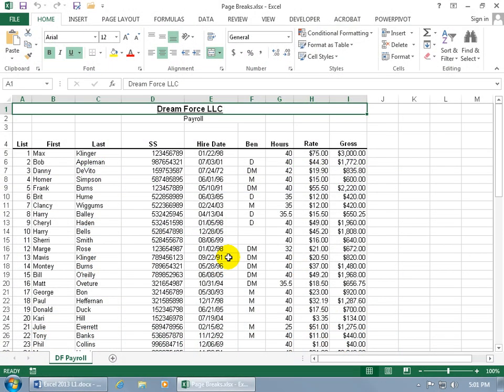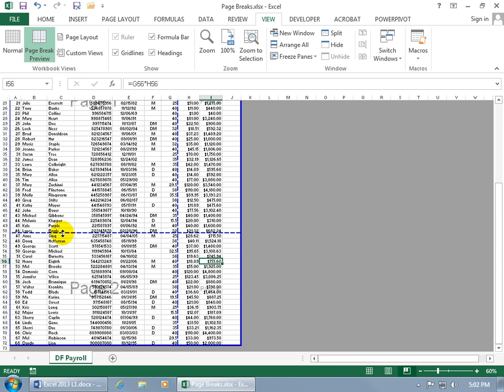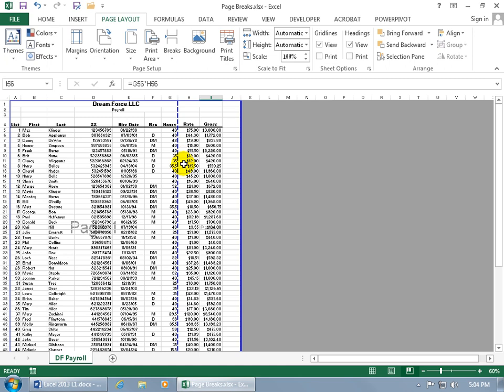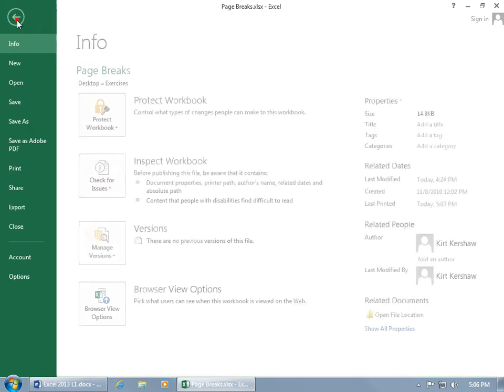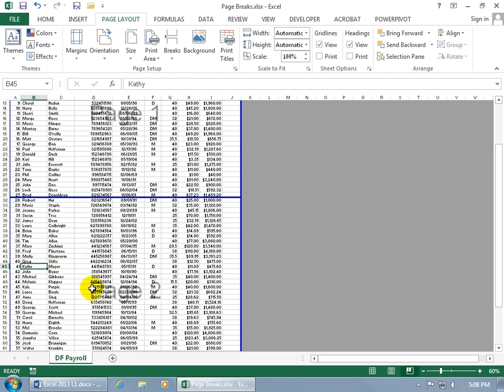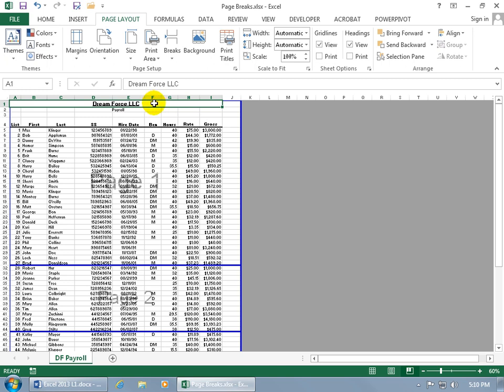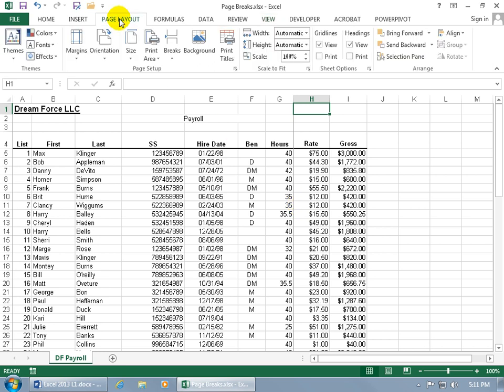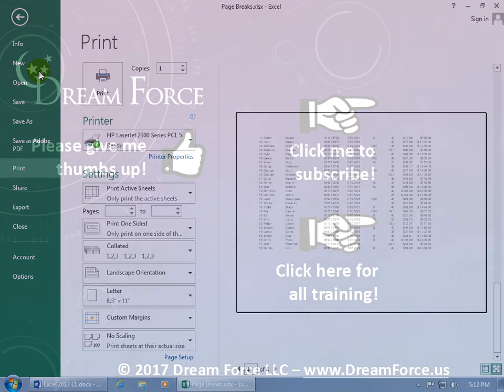Excel 2013: Page Breaks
Excel 2013 tutorial on how to control the amount of data printed on a page by using page breaks.  You'll learn how to view, insert and remove them in the Page Break Preview view.